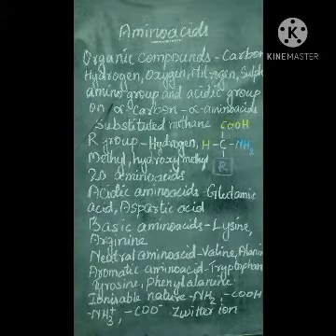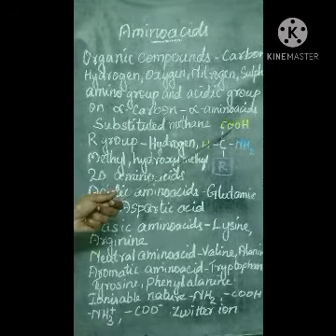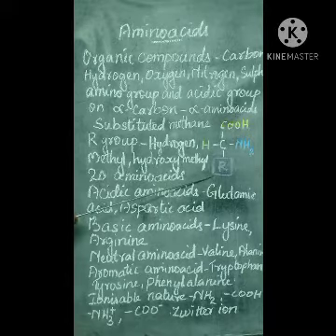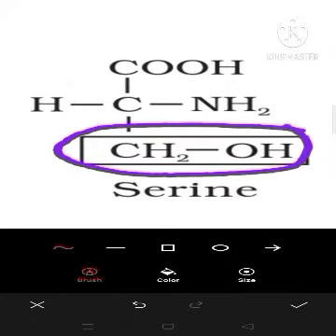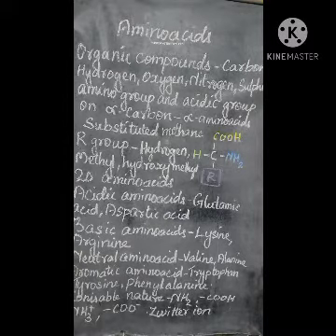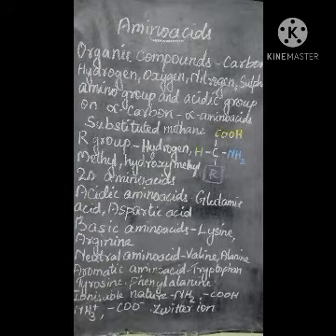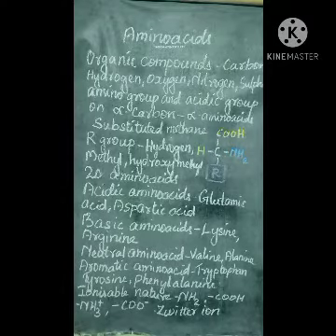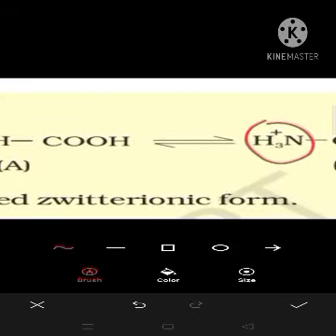Amino acids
Class 11   Chapter 9   Biomolecules Amino acids.